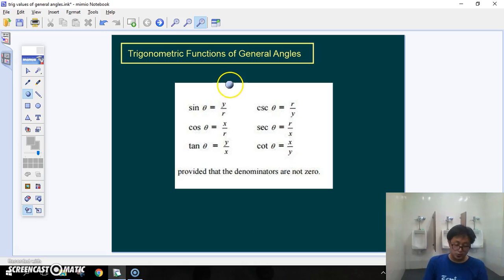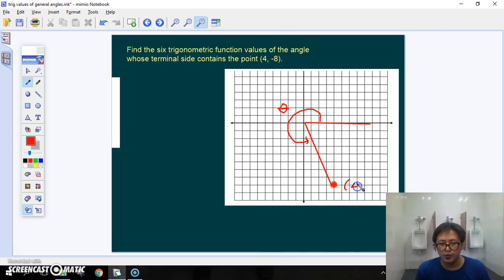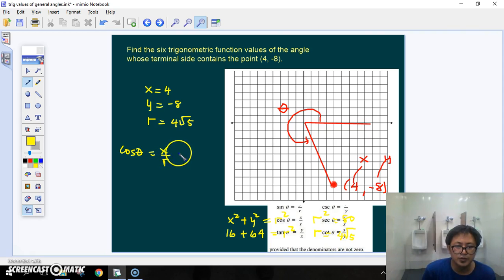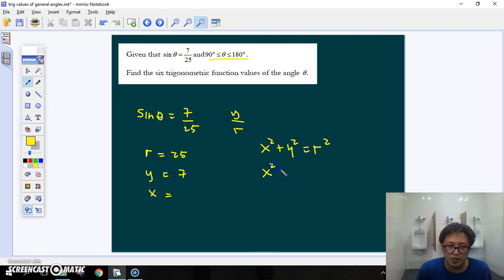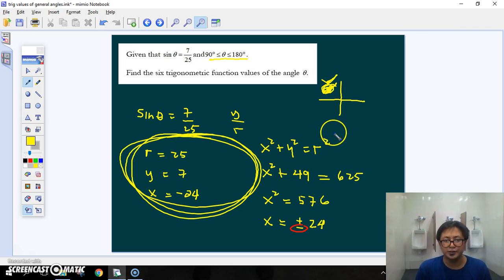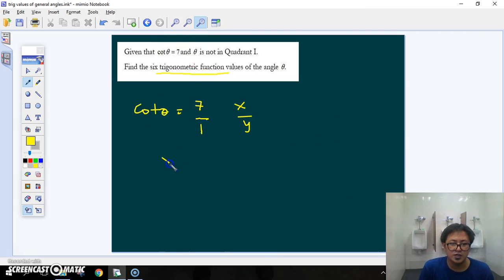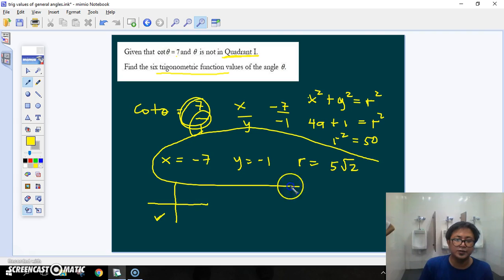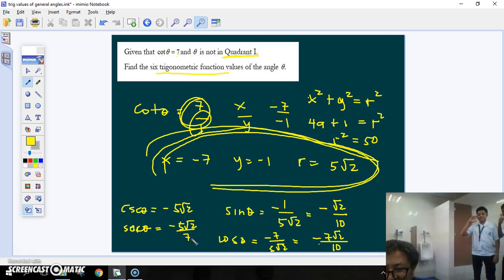trigonometric values of general angles